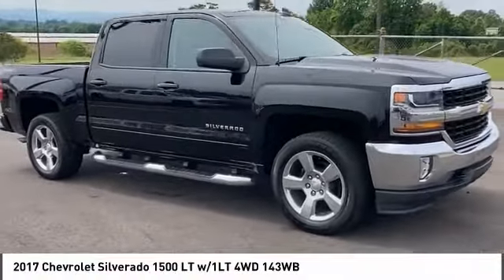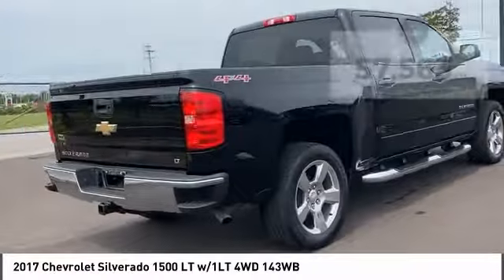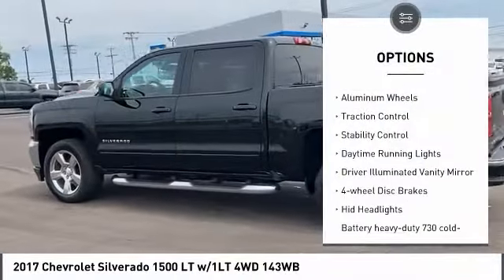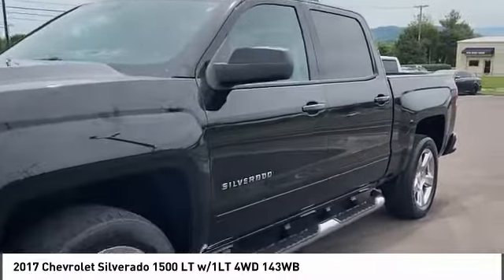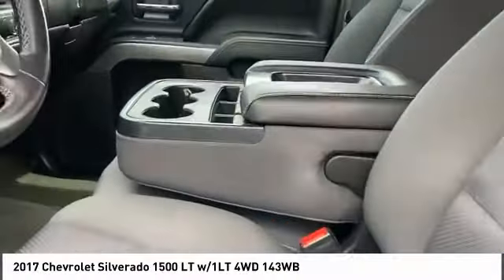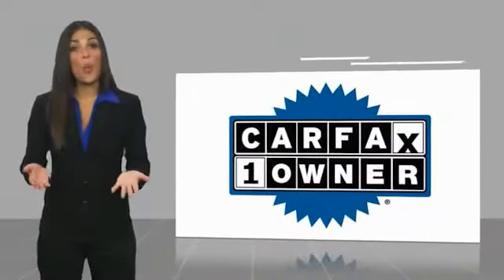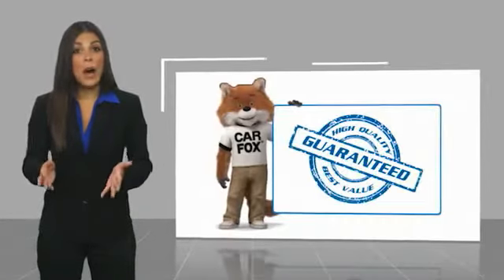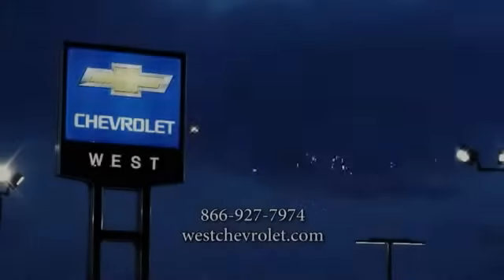2017 Chevrolet Silverado 1500 Alcoa TN 345238